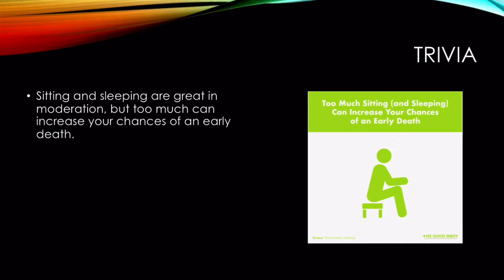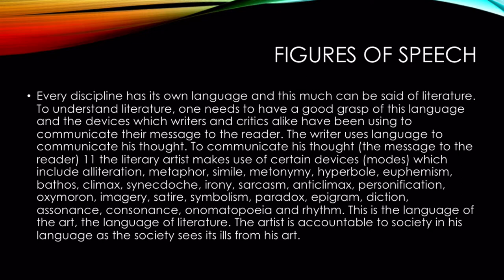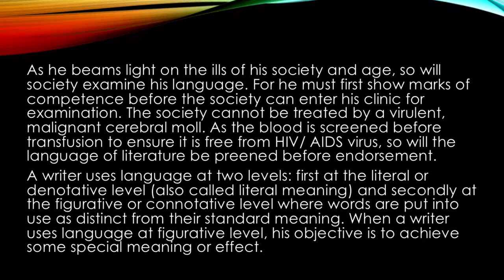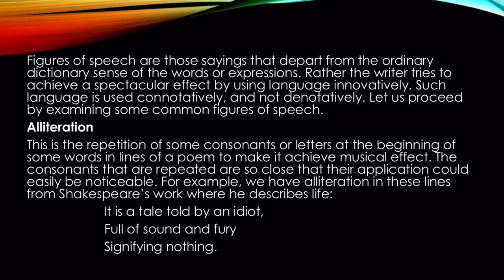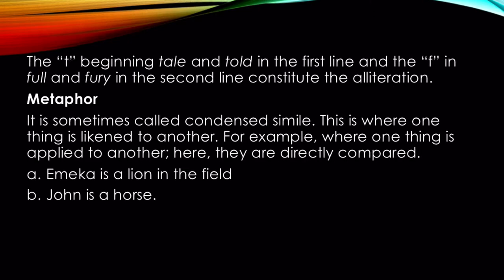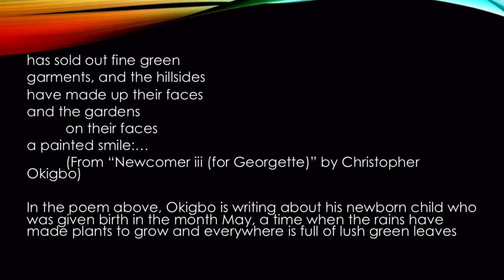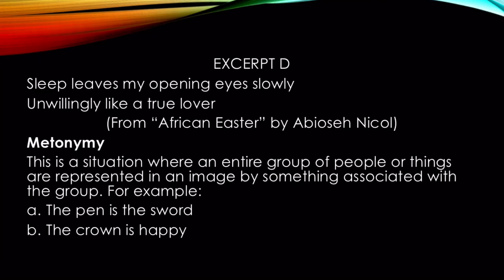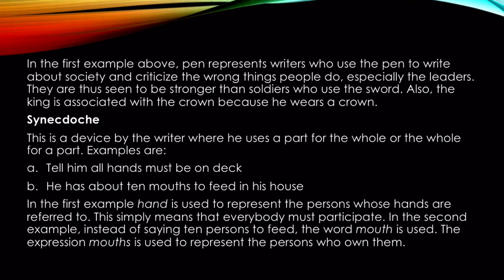English Series: Figures of Speech: Alliteration, Metaphor, Simile, Metonymy, and Synecdoche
Wutts Up mga Kokote!

Welcome sa aming youtube channel, tara at samahan natin si Super K sa panibagong video panibagong lesson at panibagong topic na ating tatalakayin.
Mula sa aking mga libro noong ako ay Junior High School palamang, narito ang mga impormasyon at mga karagdagang kaalaman tungkol sa VOCABULARY DEVELOPMENT.

WHAT'S INSIDE?
1.) Trivia of the Day: Sitting and Sleeping
2.) Learning Figures of Speech
3.) Discovering Alliteration
4.) Going Deeper with Metaphor
5.) Discussing Simile
6.) Focusing Metonymy
7.) Defining Synecdoche

Sana ay may natutunan kayo at nalaman na mga impormasyong maari niyong magamit kapag kayo ay may modular and online classes ngayong school year. Stay Safe and Godbless.

You may send us on:
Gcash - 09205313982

JOURNEYING THROUGH LITERATURE AND LANGUAGE
with English and American Literary Texts